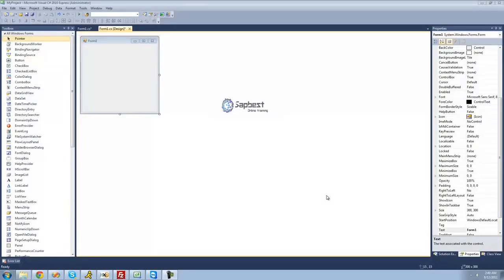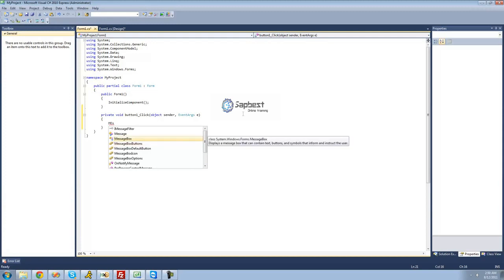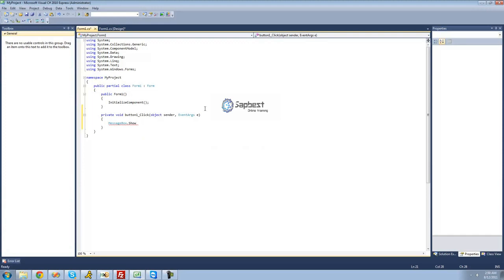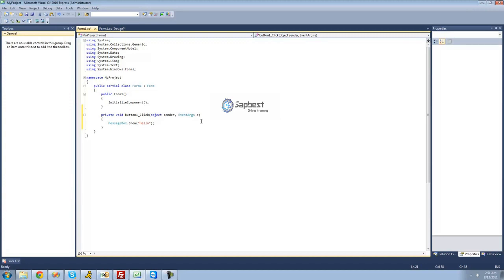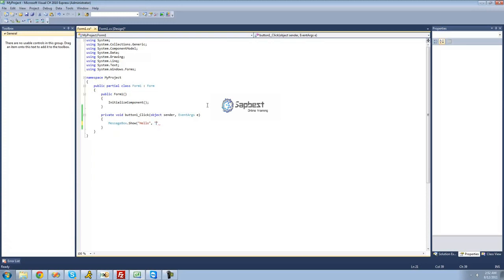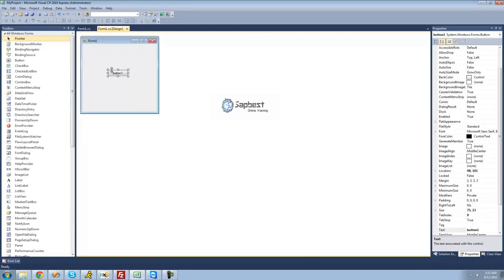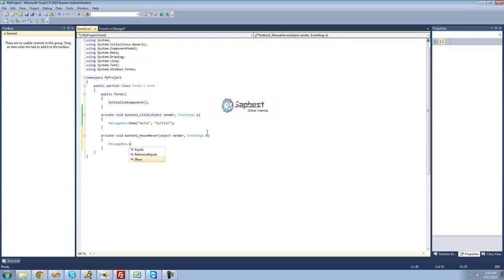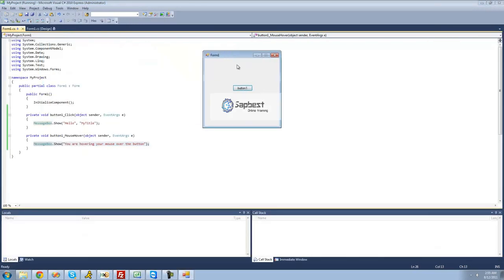C# Online Training | C# Online Training Videos | C# MessageBoxes videos